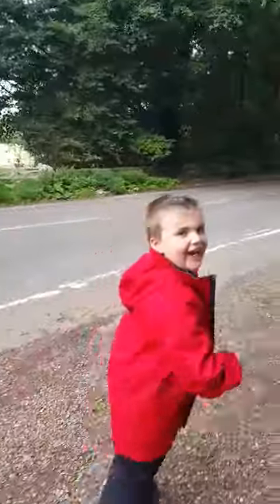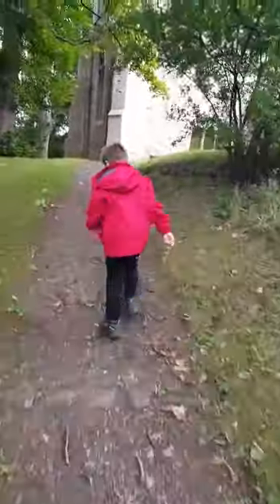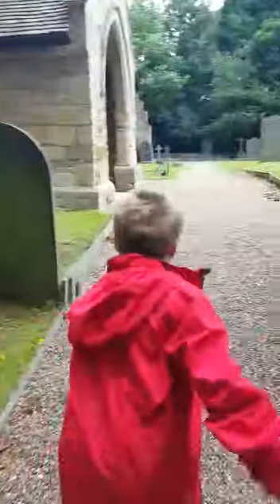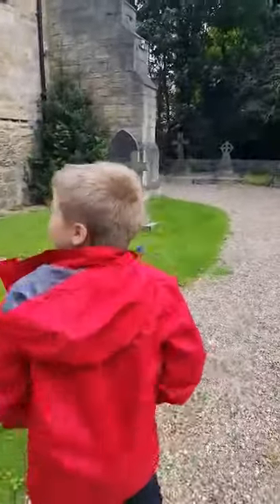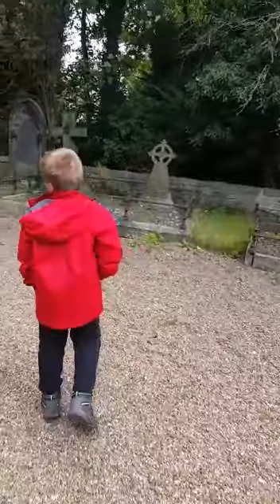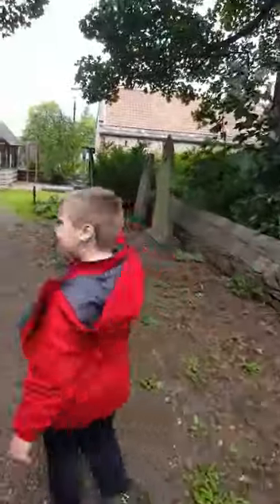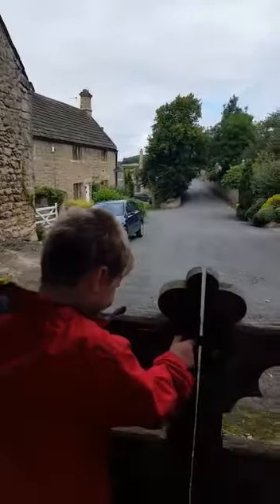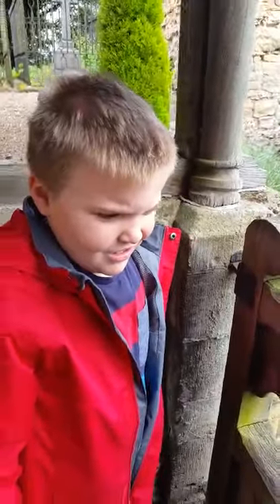Hooton Pagnell part 1